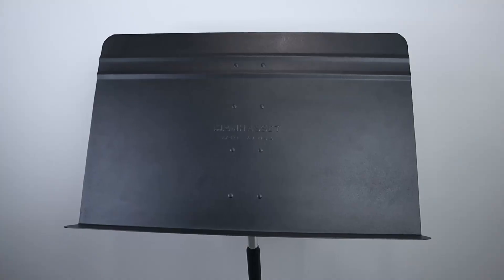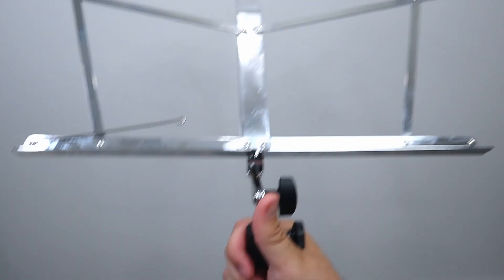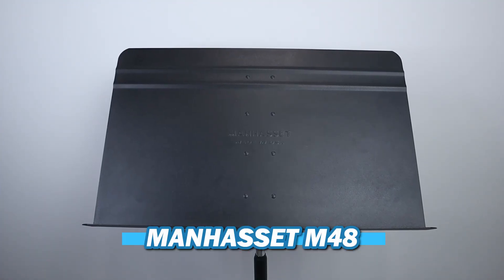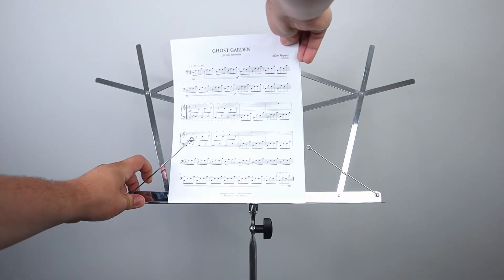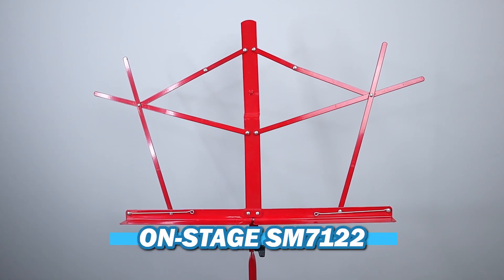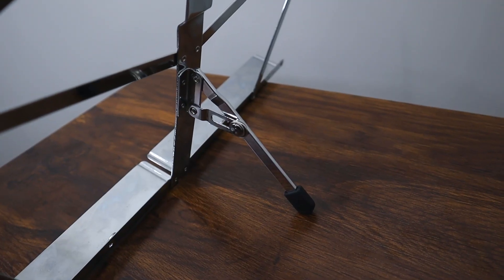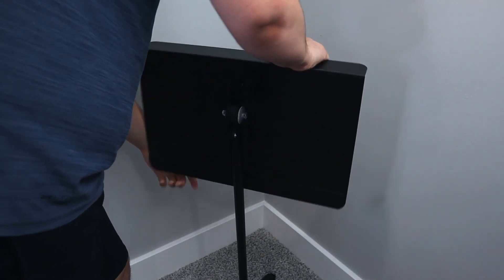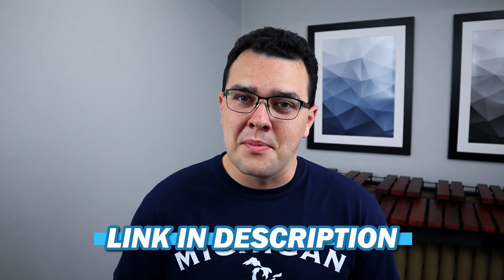Best Music Stands | Review & Comparison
MUSIC STANDS are one of the MOST essential things we need as musicians… outside of our instrument and the music. But which music stand is the best? FOLDABLE or UNFOLDABLE? All of these questions and more are answered in this video!

MENTIONED IN THIS VIDEO:

Manhasset M48 Symphony Stand

Hamilton KB400N Folding Stand

Hamilton KB70 Tabletop Stand

On-Stage SM7122 Folding Stand